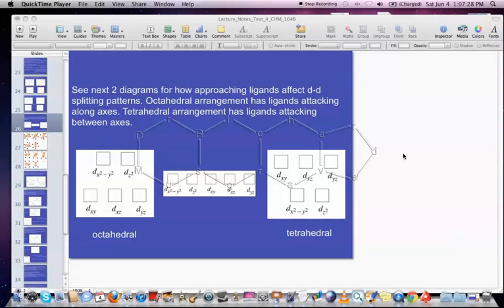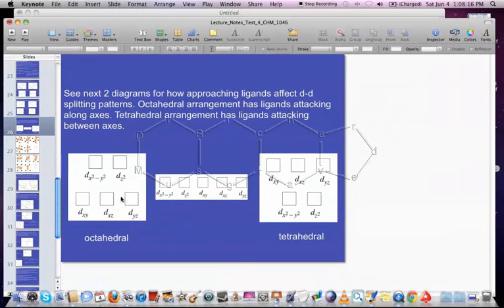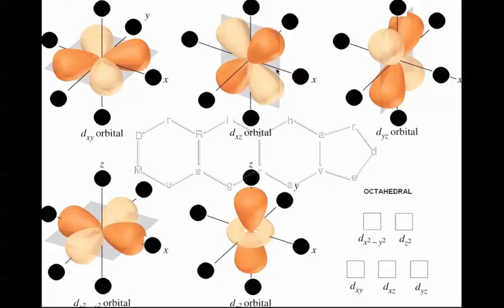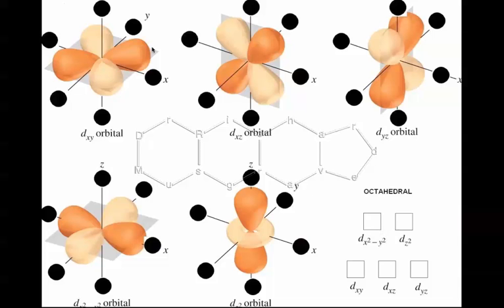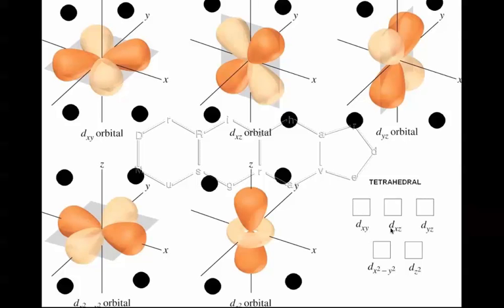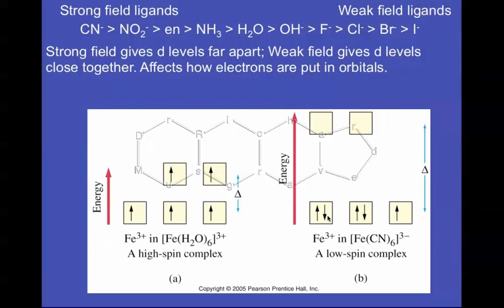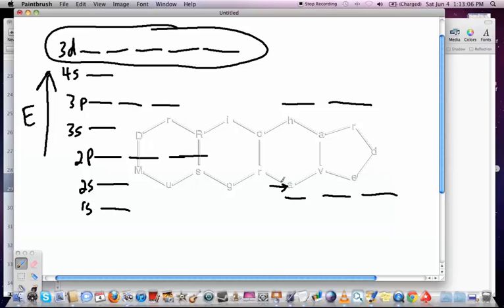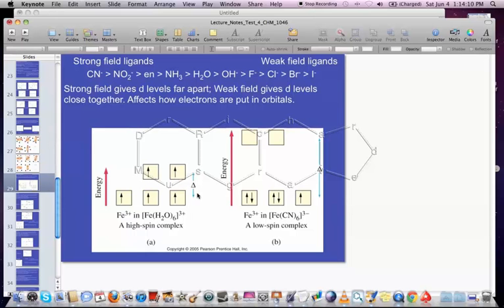Coordination Chemistry d-d Splitting